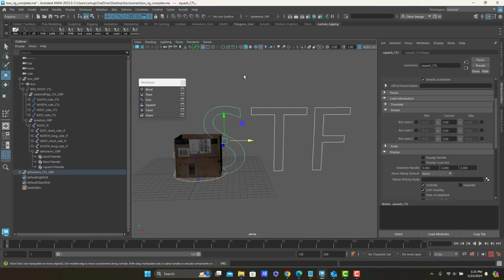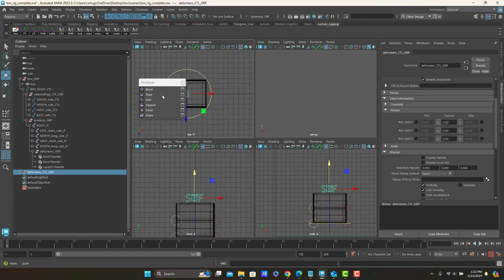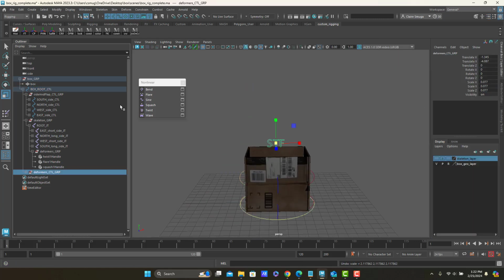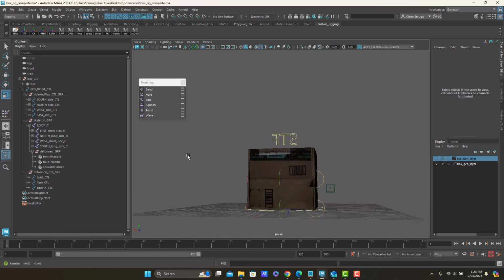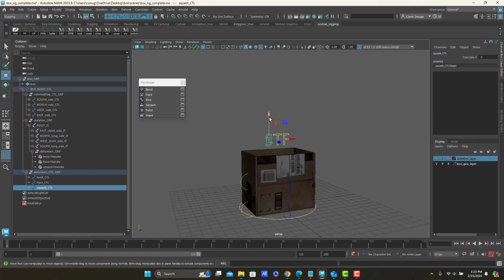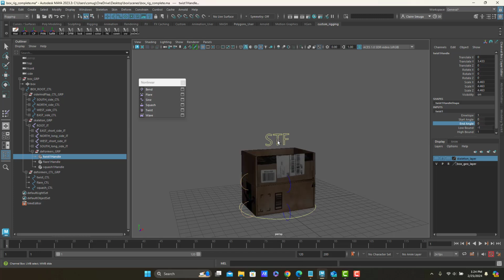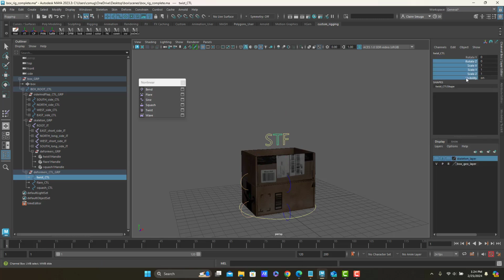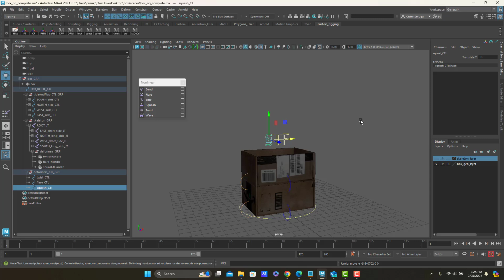16 box setUpControls